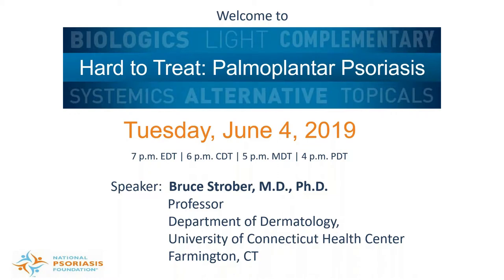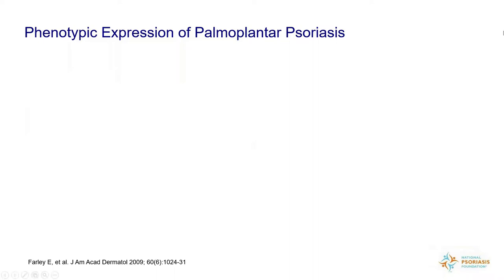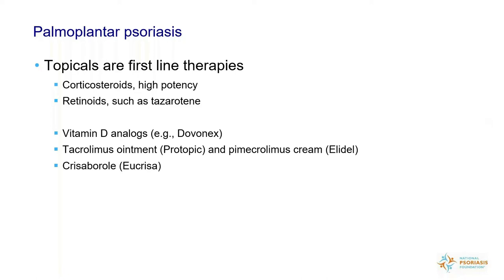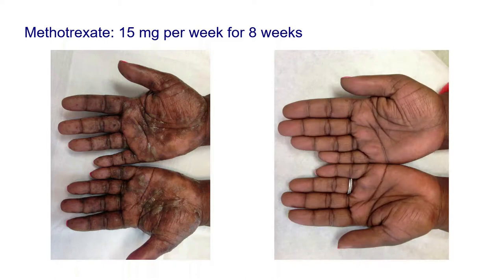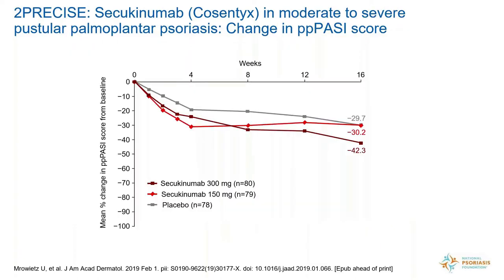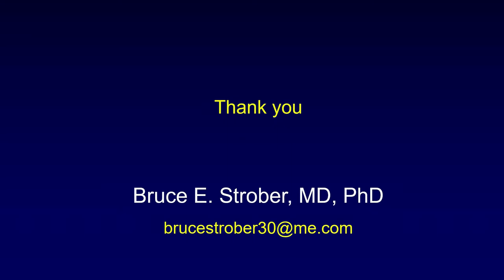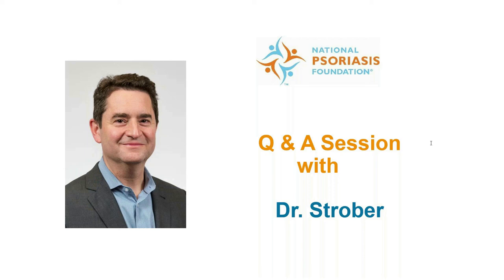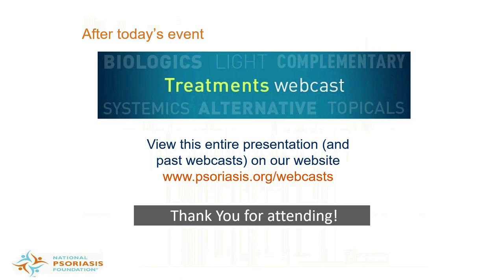Hard to Treat: Palmoplantar Psoriasis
Webinar originally air June 4, 2019.